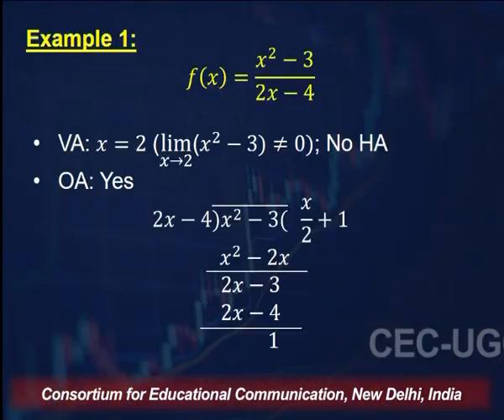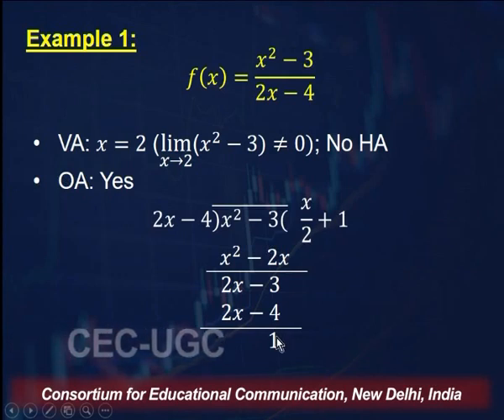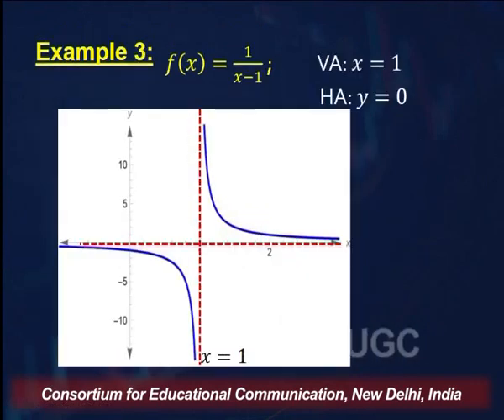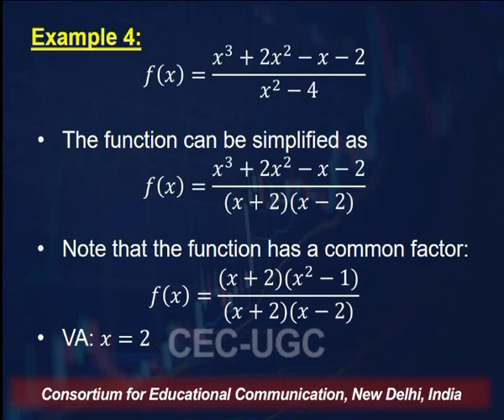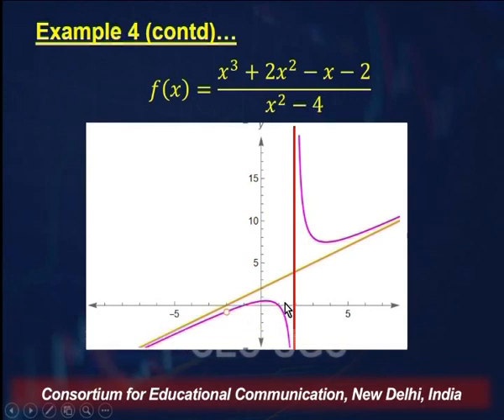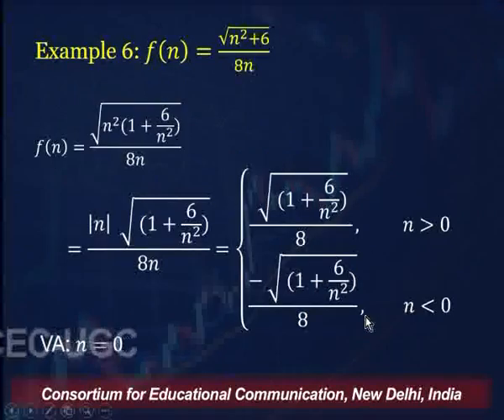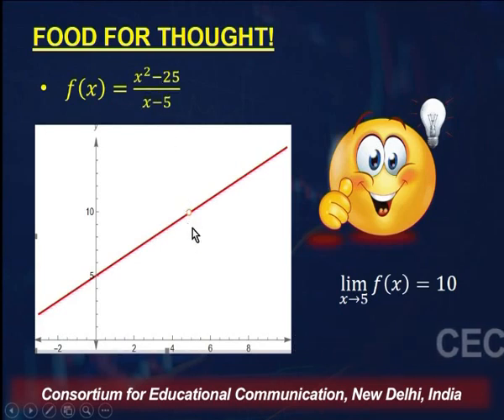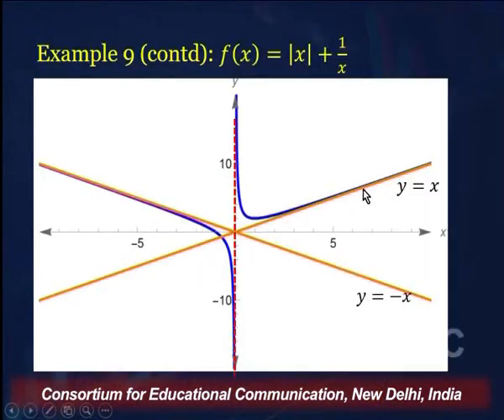Mathematical Methods for Economics (Lecture 20) : Asymptotes - IV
This Lecture talks about Mathematical Methods for Economics (Lecture 21) : Asymptotes - IV.